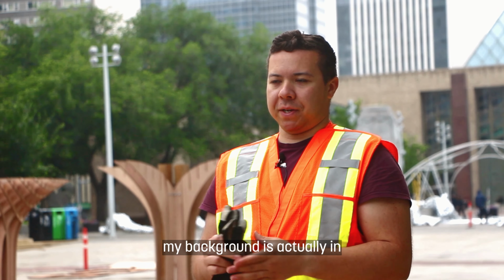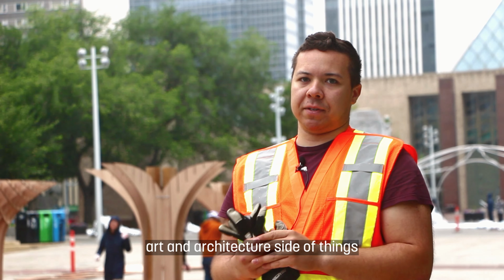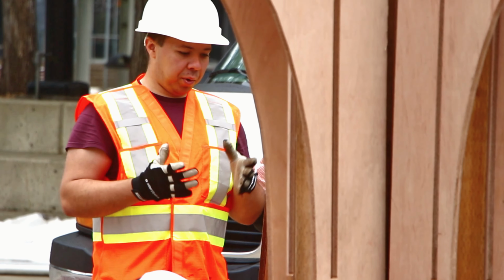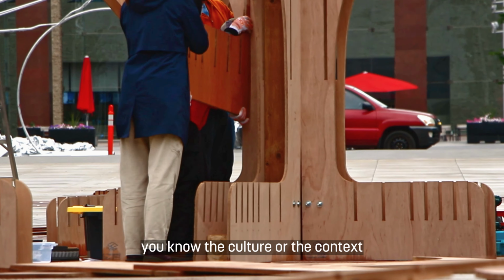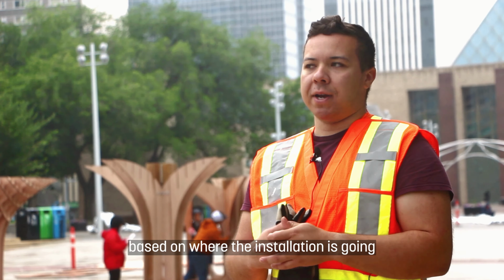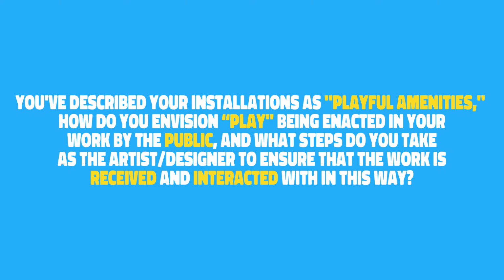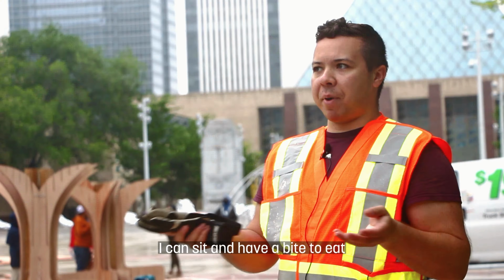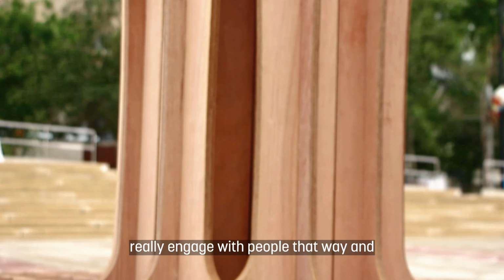Jonathan Monfries | Artist BTS Interview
Jonathan Monfries shares his art practice and process developing his project "Canopy" featured in The Works Art and Design Festival 2023. Find "Canopy" on Churchill Square, July 7 - 16.

For more art, check out North America's largest outdoor visual arts festival, The Works Art and Design Festival 2023 on Sir Winston Churchill Square, Edmonton, Alberta, July 7 - 16!

Videography and Editing: Jacky F.